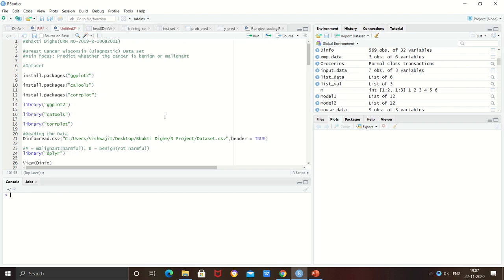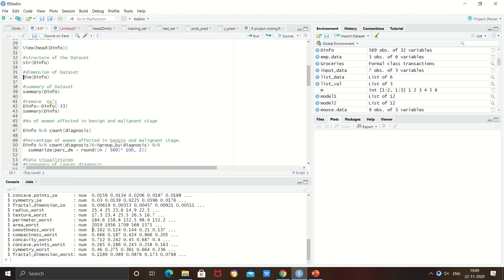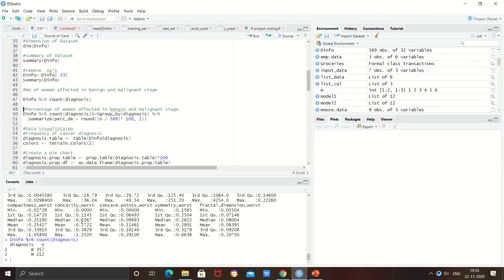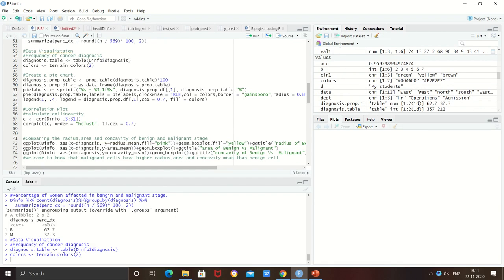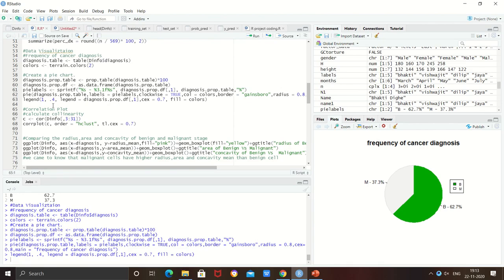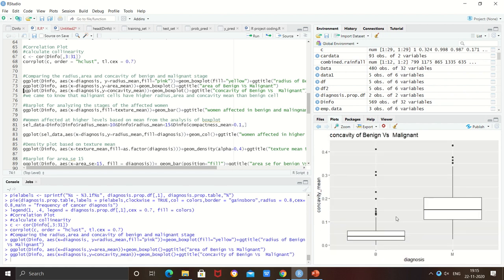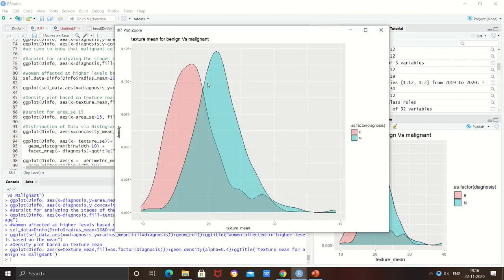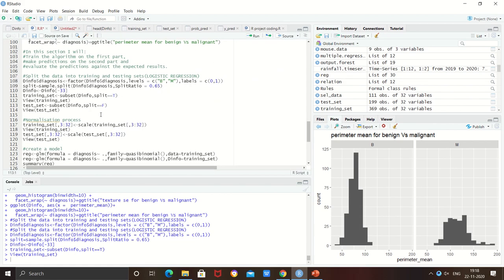Breast Cancer Analysis Bhakti Dighe